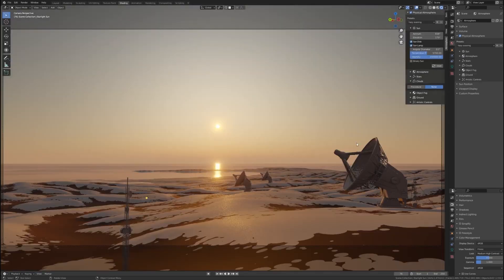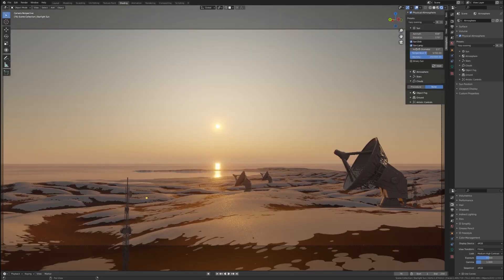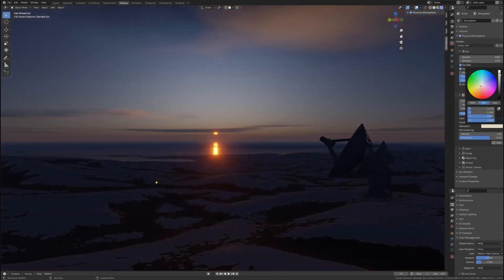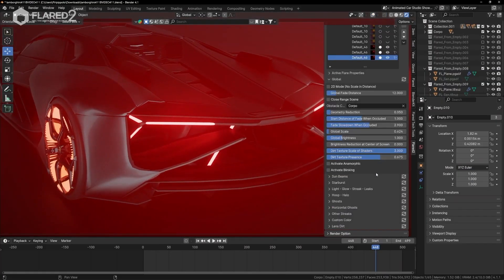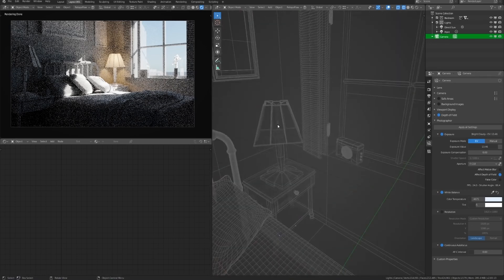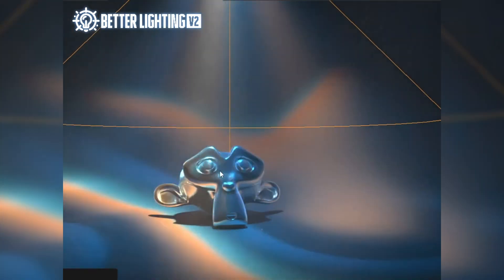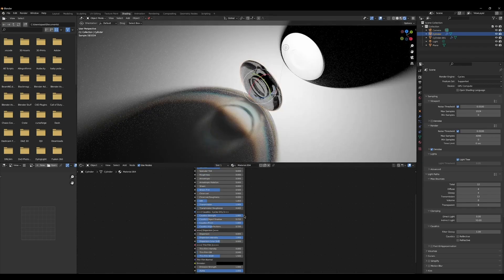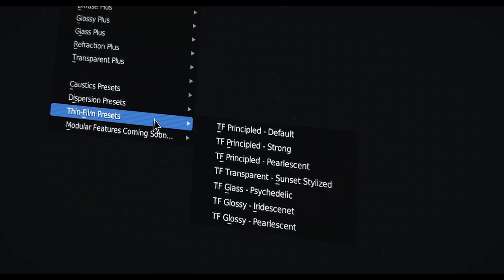Blender Addons for Lighting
Productivity►:
Clean Panels